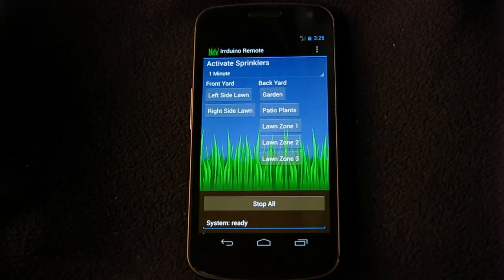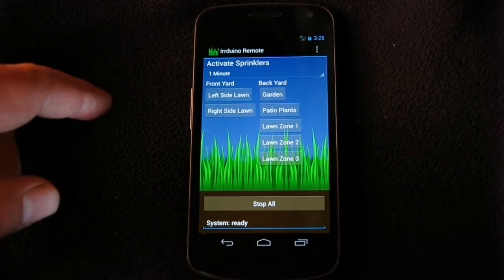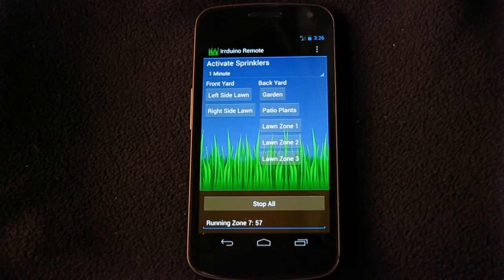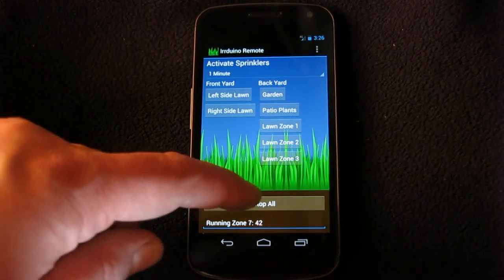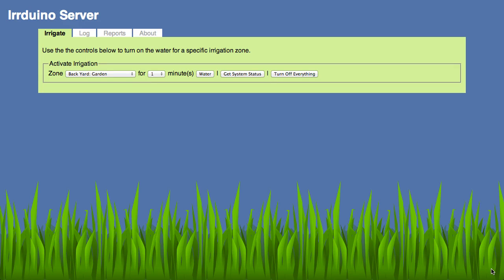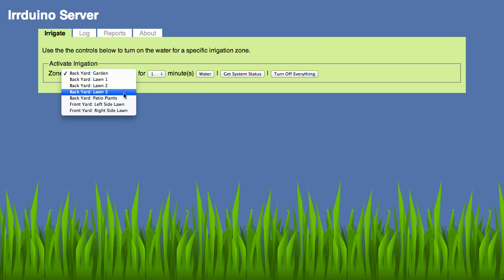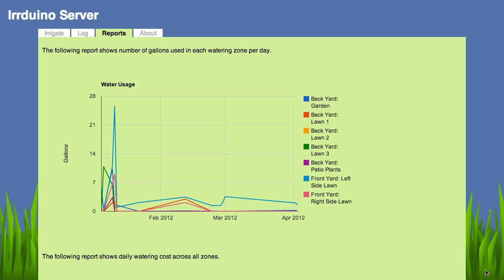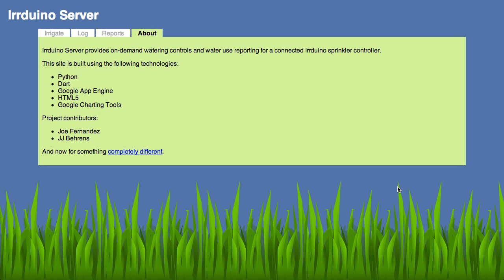Irrduino: A Sprinkler System Built Using Arduino, Android, Google App Engine, Python, and Dart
Irrduino is a home-grown sprinkler system built using Arduino, Android, Google App Engine, Python, and Dart.